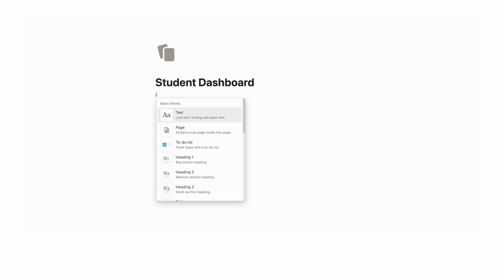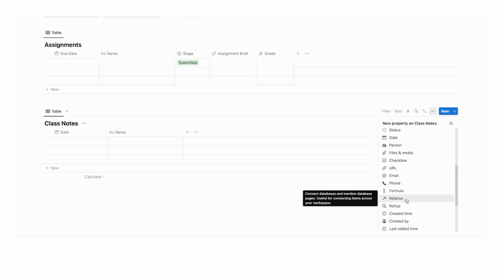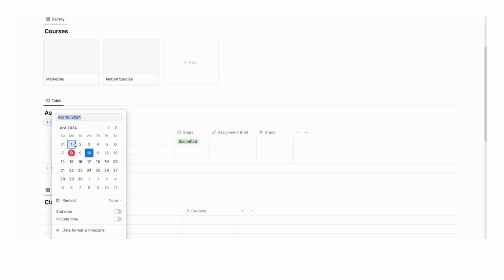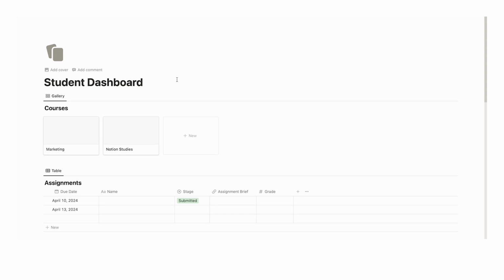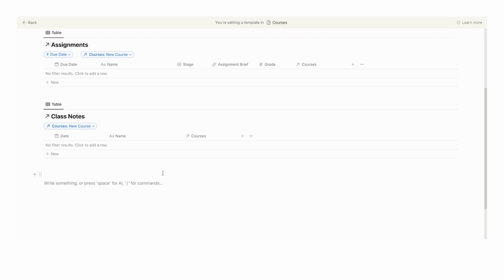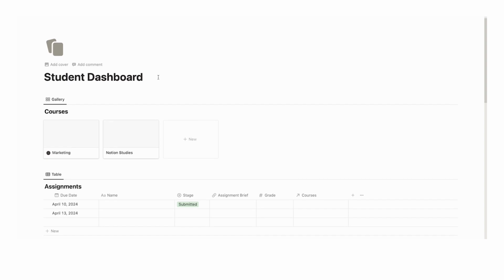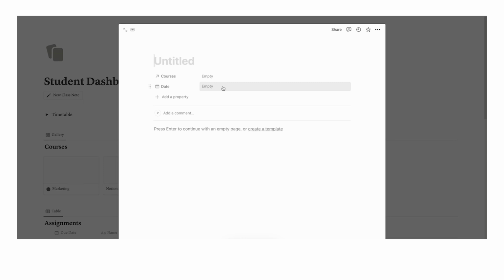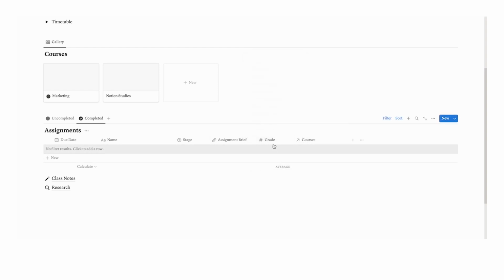Notion for Students (Build Tutorial from Scratch)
Build a Notion Student Dashboard from scratch! This is how to organize school life, University as a busy college student. Set up with a University notes system and research system!

This free Notion template for University is the perfect way to organise your plans. The Notion template has a study plan and can be designed with whatever aesthetics you'd like!

Designed for students, this Notion template for research and research papers is setup so you can actually work at your most productive. Track your grades, your homework in Notion and your upcoming assignments!

This works as a Notion template for school, a Notion template for University and all around is a great Notion template for students.

Take class notes and have them appear in the pages that you want to find them and are relevant. This will make you a more productive student!